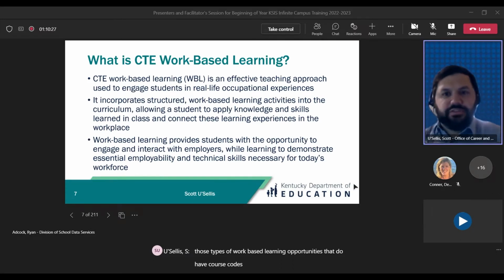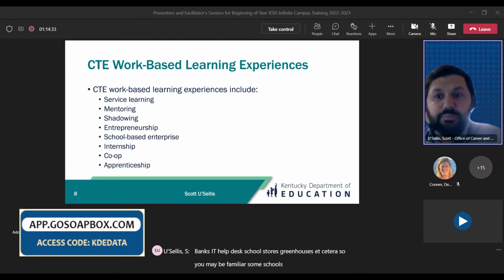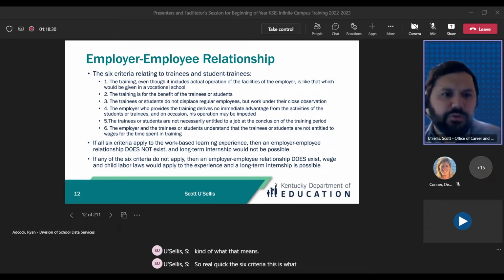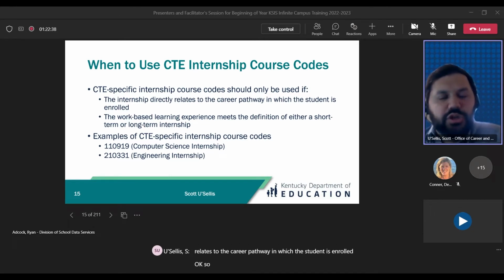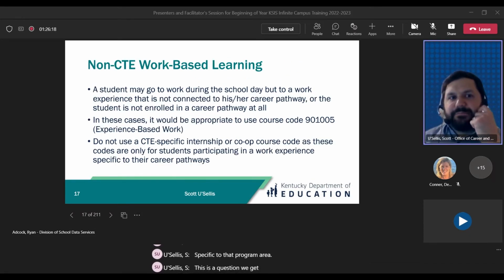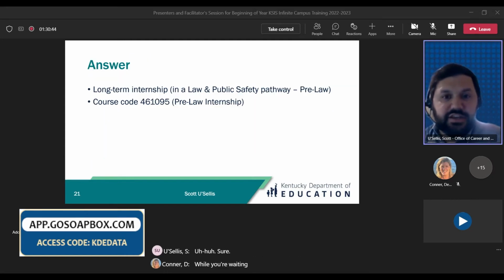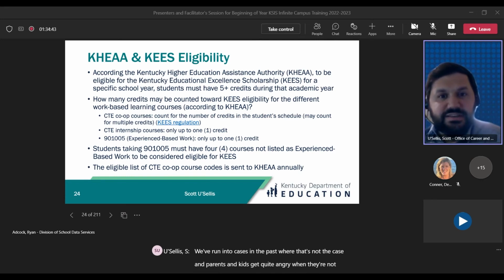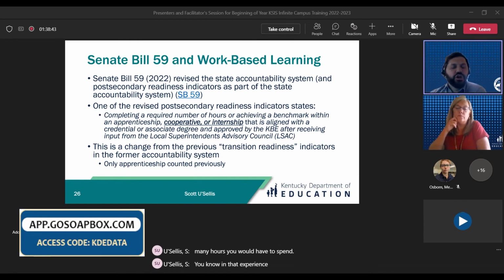Proper Use of CTE Co Op and Work Based Learning Courses